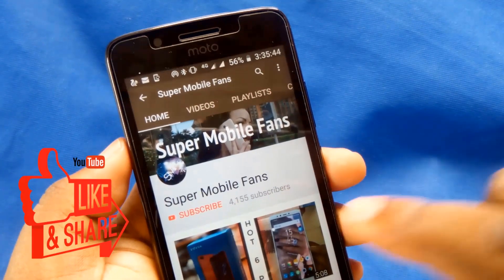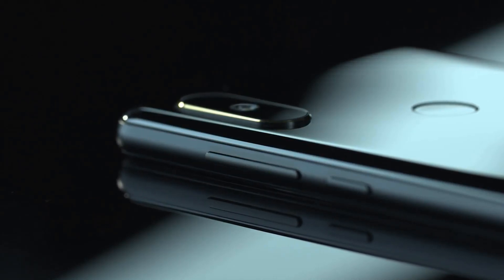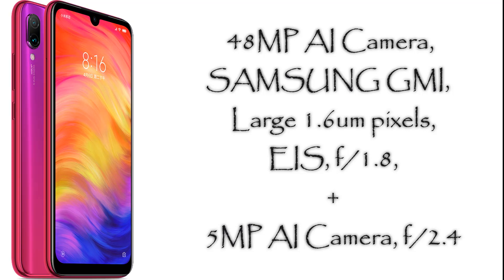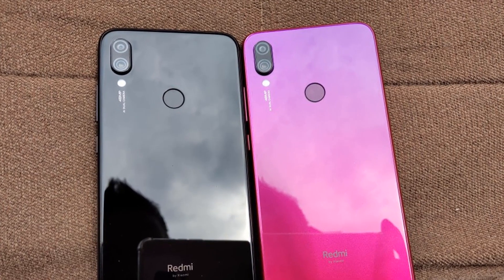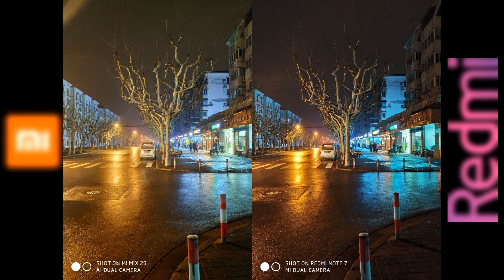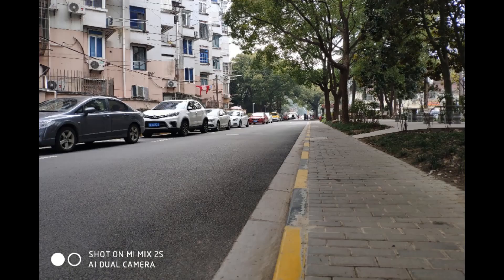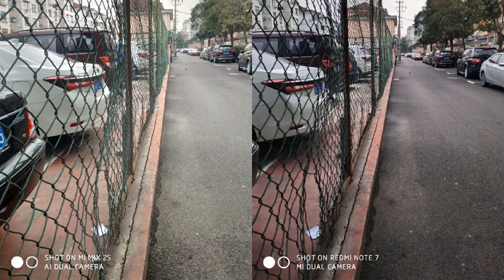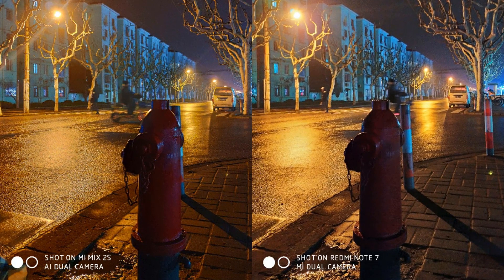Redmi Note 7 vs Mi Mix 2S - Camera Comparison - 12MP [DXO Score of 101] vs 48MP [12MP AutoMode]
Who wins this camera challenge? Let's find out...